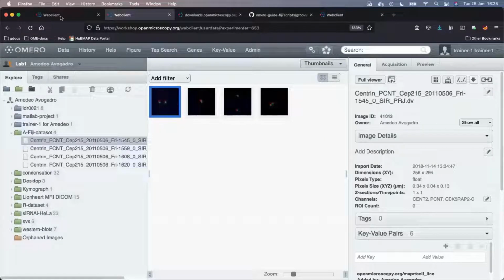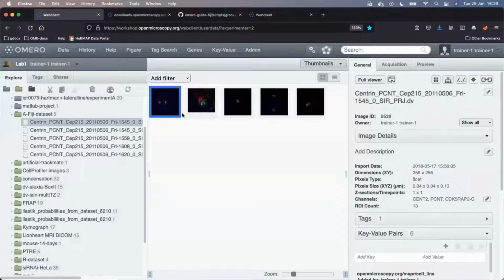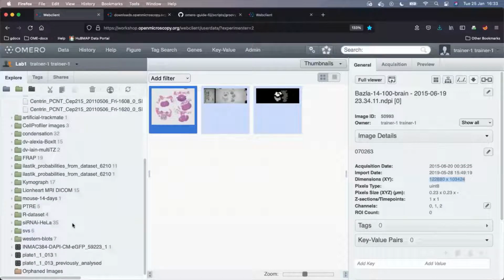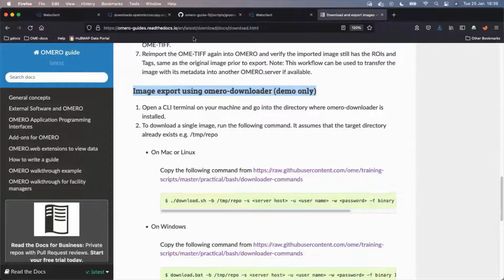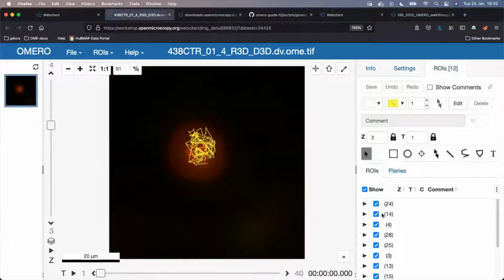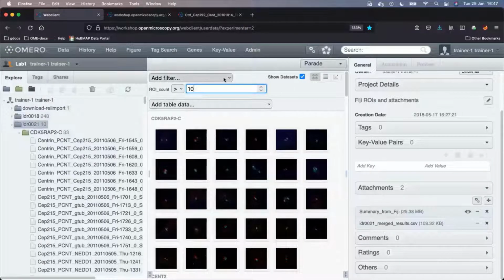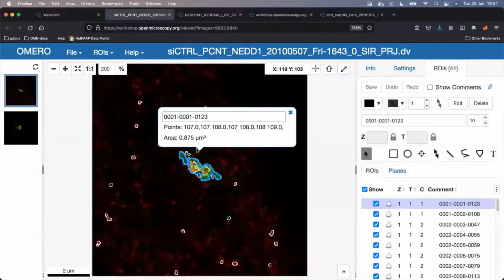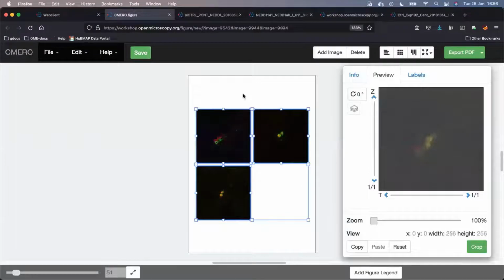OMERO - Viewing images, ROIs, & analysis with Fiji (2)